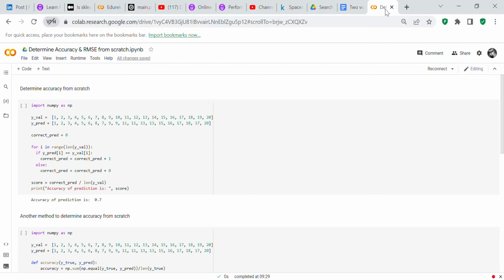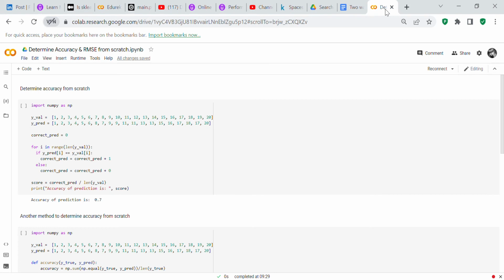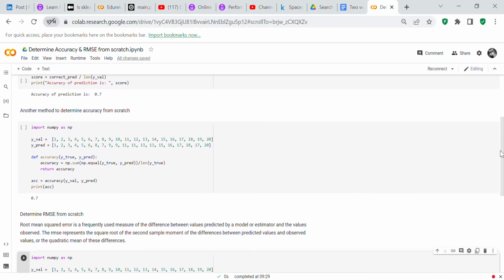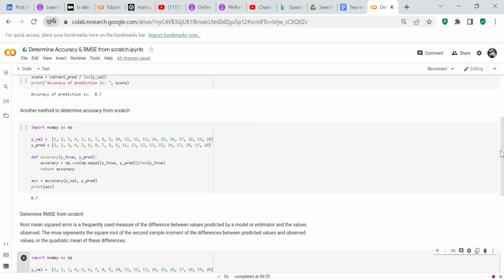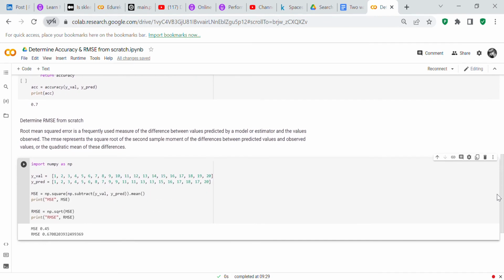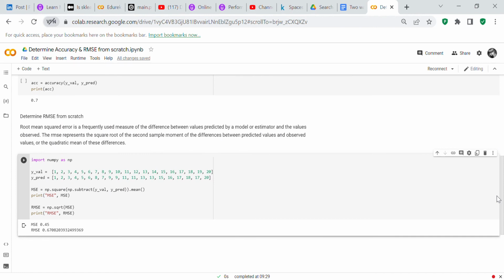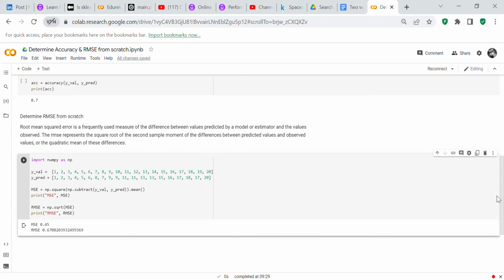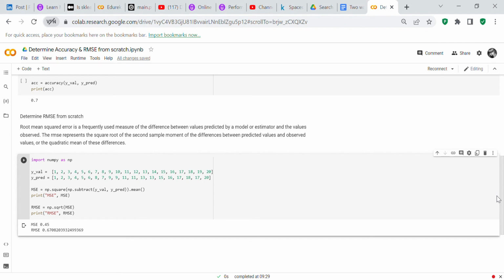Code review: Determine Accuracy & RMSE from scratch in Python